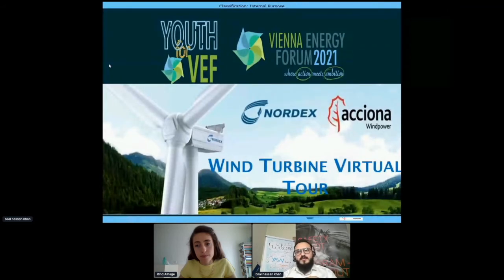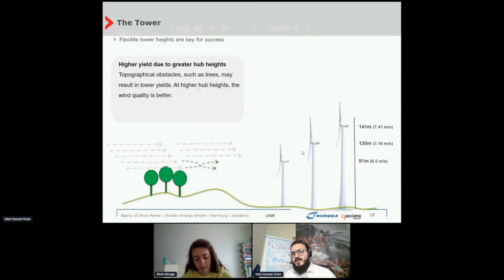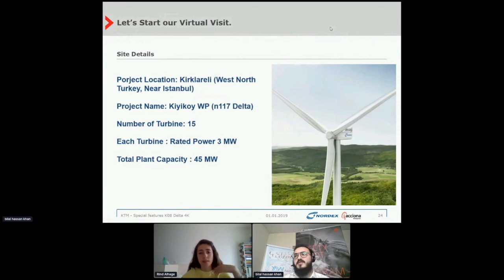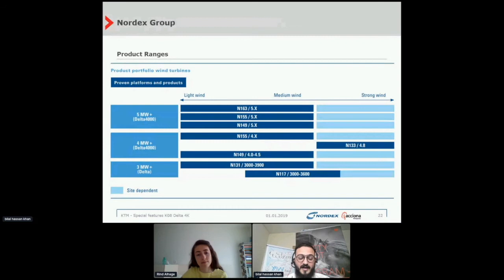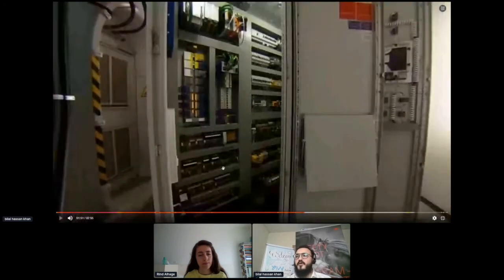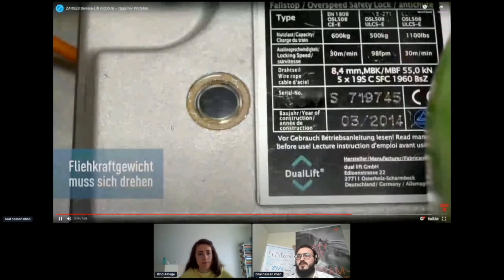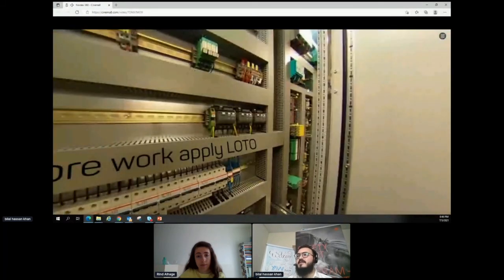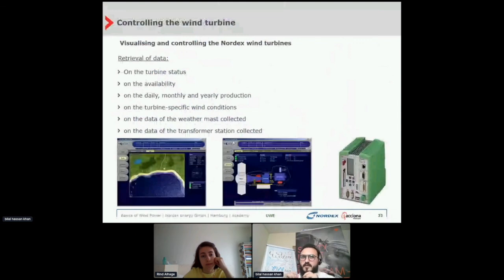Virtual Tour: Powering the world with Wind Energy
This virtual tour will take you on a journey to discover the inside of a Nordex wind turbine. Participants have the opportunity to learn about the basic concept of wind turbine technology and how wind can be transformed into electricity.